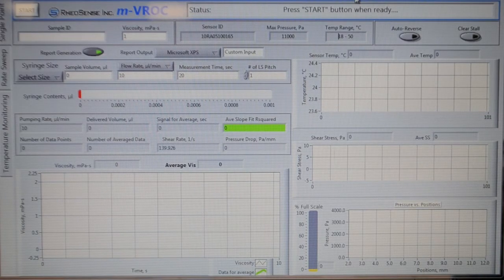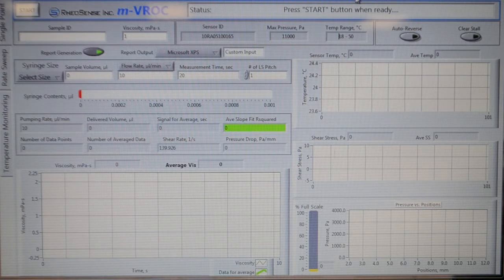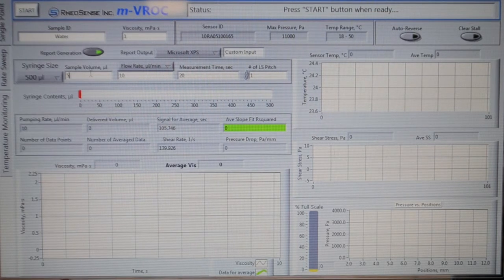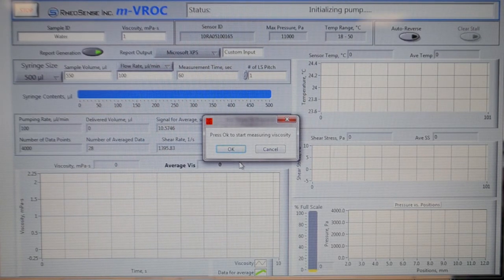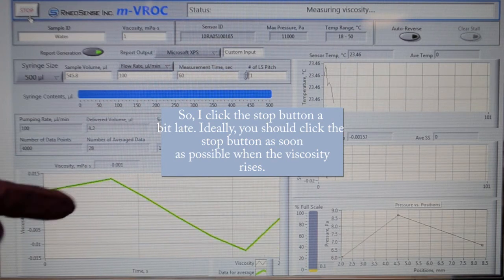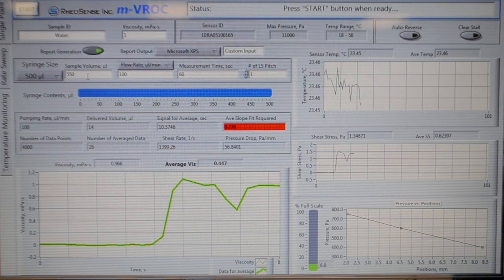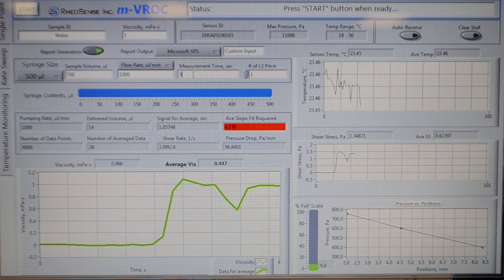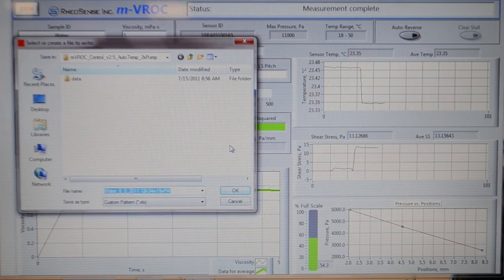Water Viscosity Measurement on mVROC part 2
This is part 2 of an instructional video series meant to show the mVROC users how to take accurate viscosity measure of water (or any other low viscosity aqueous solution, i.e. protein solution, antibodies).

Part 2 of the video series covers the 'pusher block engagement' and 'sacrificial run' steps in the "SOP for Low Viscosity Aqueous Sample Measurement".